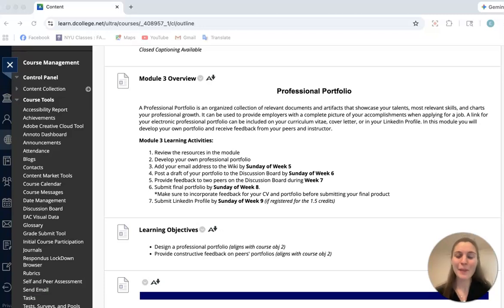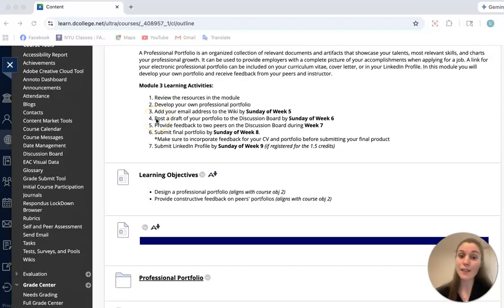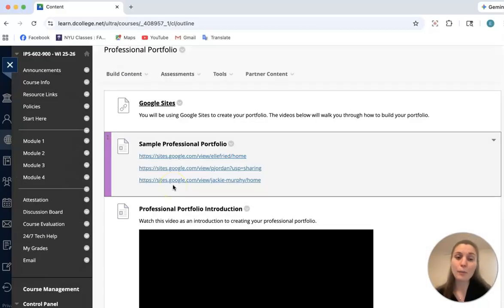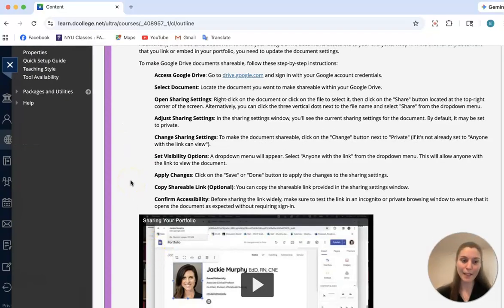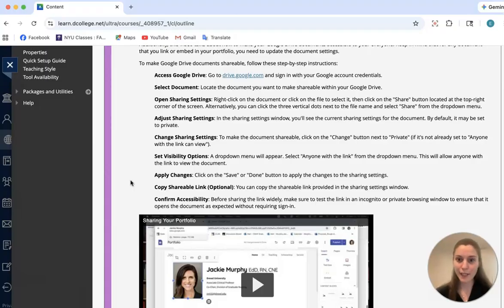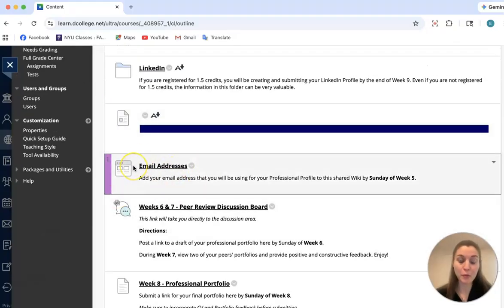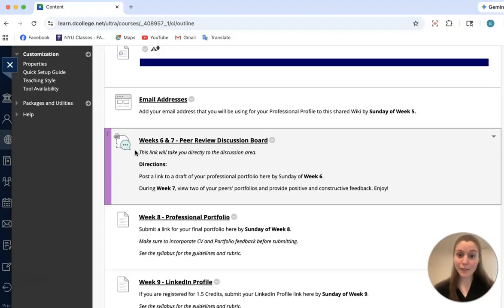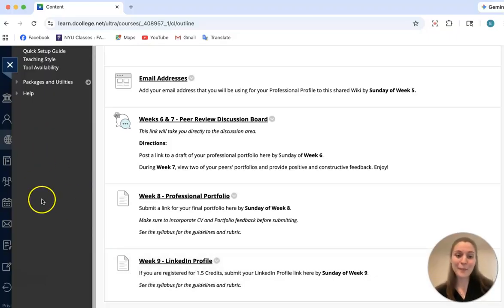IPS 602 Module 3